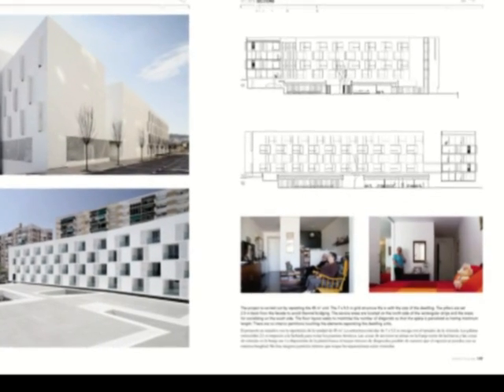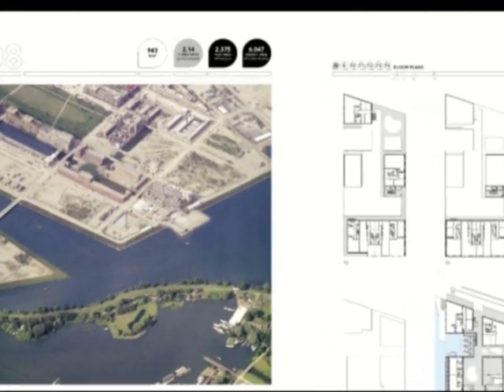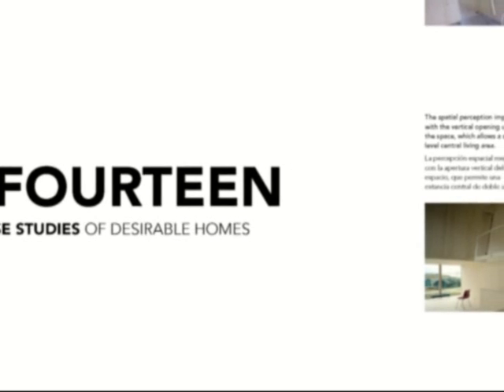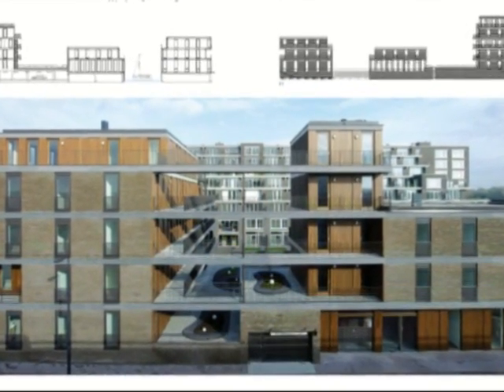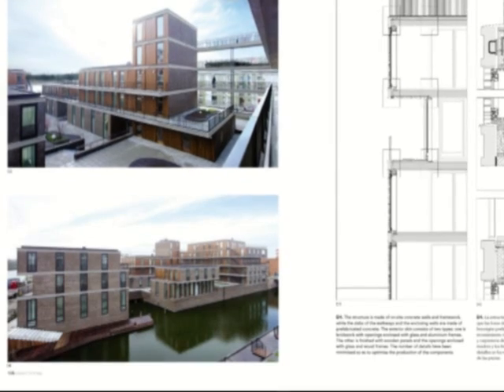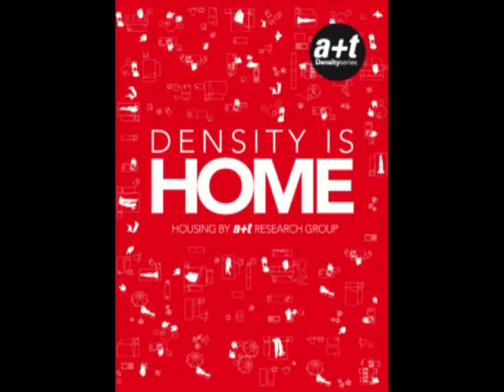Density is Home review - Triple R Melbourne Independent Radio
The book Density is Home has been recently reviewed on the australian Triple R Melbourne Independent Radio show 'The Architects'. Stuart Harrison, Simon Knott and Christine Phillips present the show, a weekly discussion talking about Architecture, Sustainability and Urban Design.

According to them:

The book is "a great crossover between analysis and glossiness".
"This is seriously good academic work, as well as being this really useful resource work".
"The difference with the other (books of the Density series) is that Density is Home really looks what constitutes a good kind of house-home rather than just a crack apartment. Density is conditioned on residential being good".
"A good mix of photographs, text and drawings, with nice little diagrams. Good layout, the drawings are great".
"Some of the projects we think they're great like IJburg in Amsterdam, which is a recent project, they criticize it quite heavily".
"Some really detailed case studies".

Stuart Harrison is the director of Harrison and White, senior lecturer at RMIT and regular writer on architecture, and a founder and co-host of the The Architects on Triple R FM in Melbourne.

El programa de radio The Architects de la emisora Triple R de Melbourne (Australia) ha reseñado recientemente el libro Density is Home. Stuart Harrison, Simon Knott y Christine Phillips presentan este programa semanal, dedicado a la arquitectura, la sostenibilidad y el diseño urbano.

Según los presentadores:

"El libro es una fusión genial entre un libro de lujo y uno de análisis".
"Constituye un trabajo académico extraordinariamente bueno, así como una fuente de recursos realmente útil".
"La diferencia entre otros libros de la serie Densidad y Density is Home radica en que éste define lo que diferencia una buena vivienda de otra simplemente llamativa. La densidad está condicionada por la vivienda de calidad".
"Una buena mezcla de fotografías, texto y planos, con pequeños diagramas. Buena composición".
"Algunos de los proyectos que pensamos que son buenos, como IJburg en Amsterdam, que es un proyecto reciente, ellos lo critican bastante".
"Algunos casos están estudiados en detalle".

Stuart Harrison es director de Harrison and White, profesor en el Royal Melbourne Institute of Technology y escritor habitual sobre arquitectura, así como fundador y co-presentador del programa The Architects en Triple R FM en Melbourne.